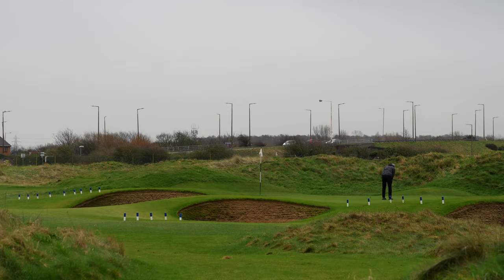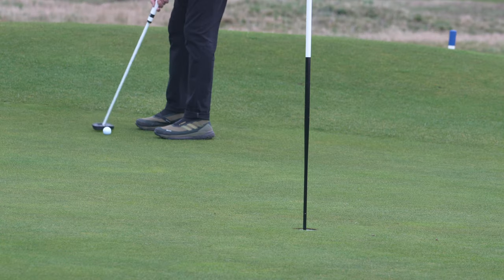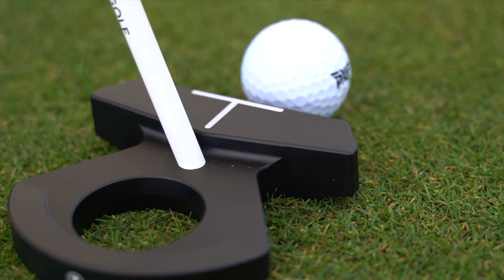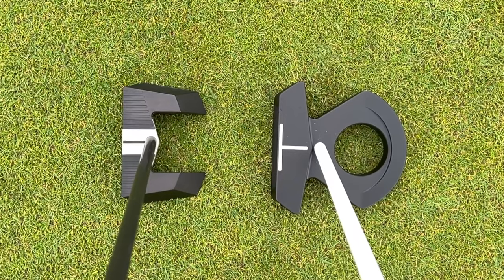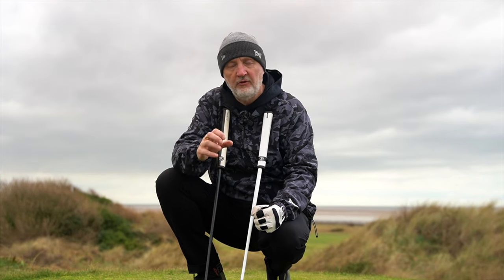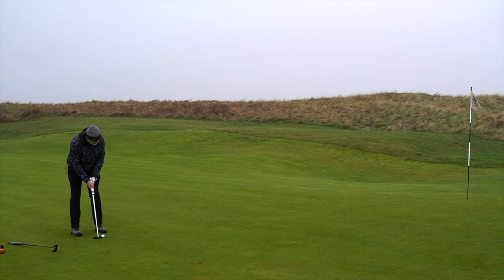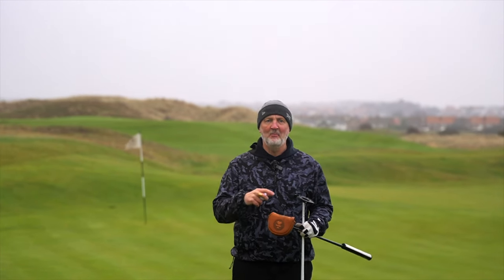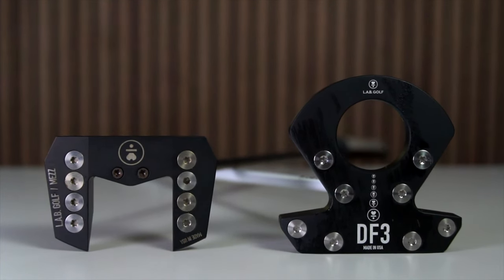LAB Golf DF3 putter review & Mezz comparison